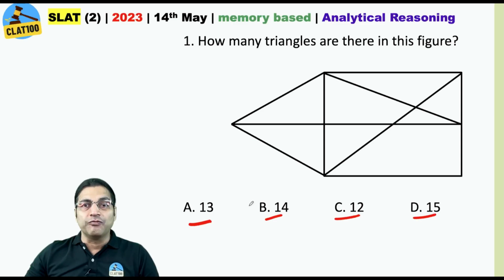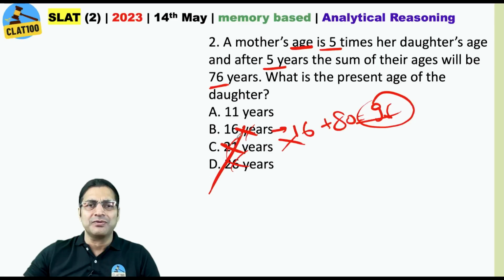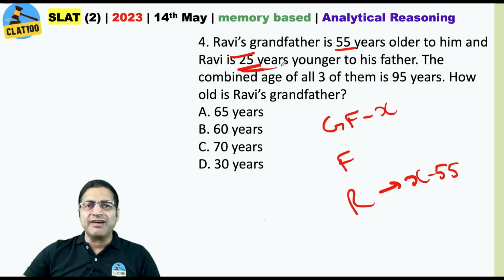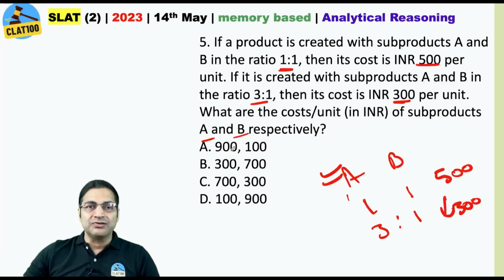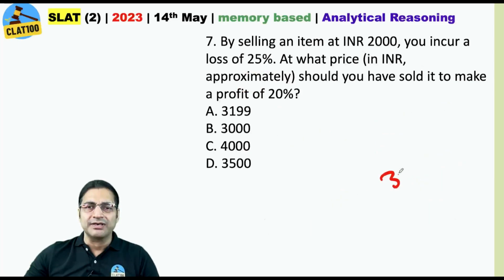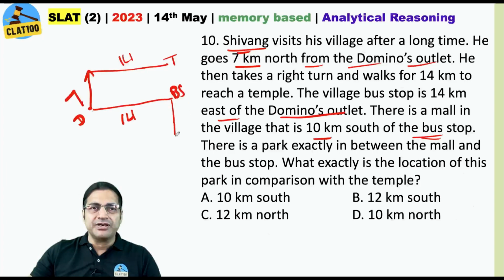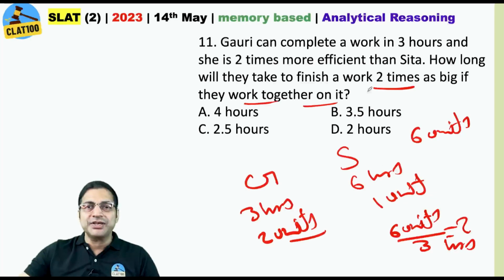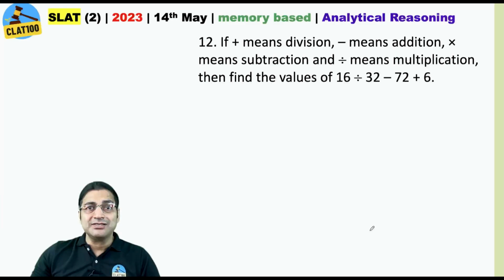SLAT 2023 (May 14): all 12 Analytical Reasoning questions and their solutions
How many triangles were there: 15 or 14? Please watch this video to get your exact score in the Analytical Reasoning section of SLAT 2023 (slot 2) conducted on May 14.